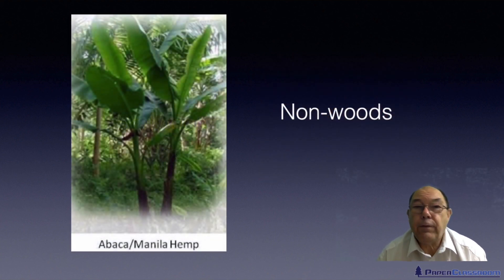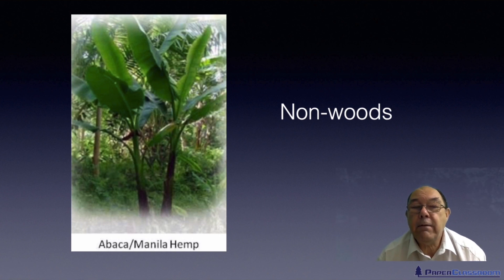Level 2 Papermaking - Fibre structure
This video supports the Level 2 Technical Certificate in Papermaking History Unit. It provides an overview of fibre structure and how properties such as length relate to use in different products.